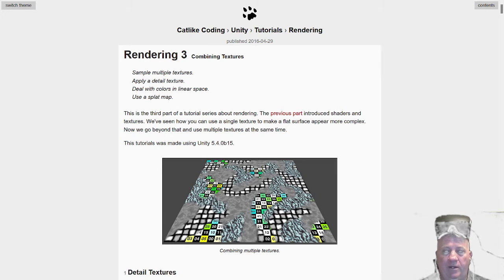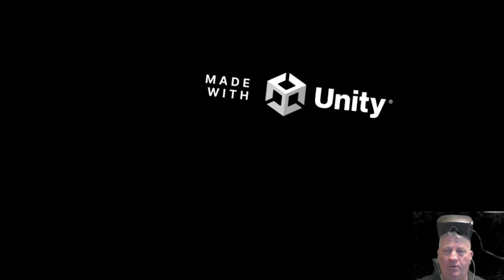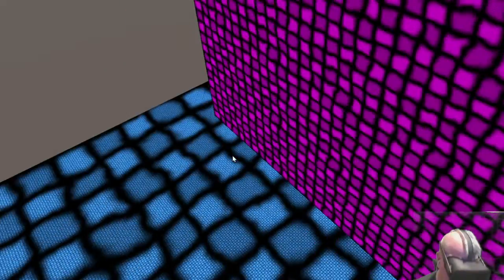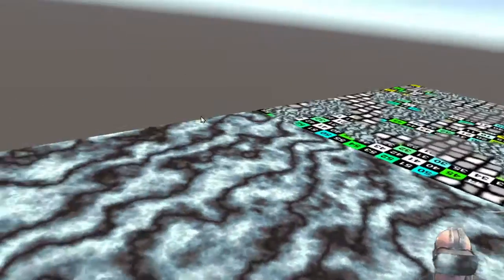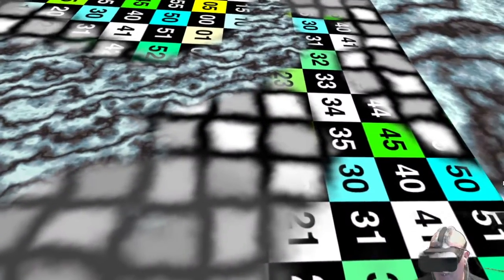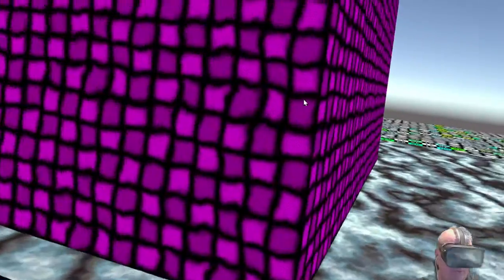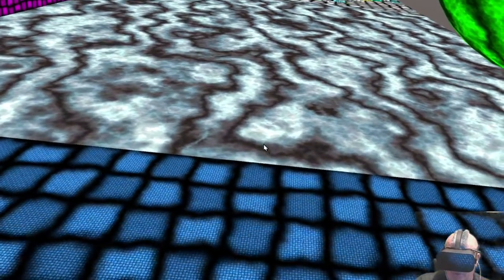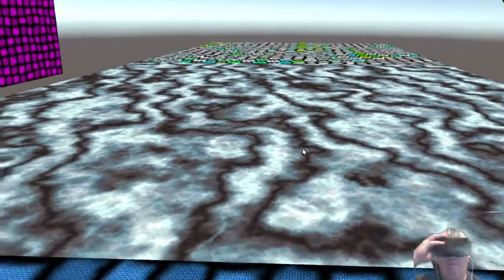Combining Textures through a Shader with Unity and C# in Virtual Reality (VR)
With this video, I made it through the third part of the Rendering tutorial series on Catlike coding's web site -  creating overlapping textures combined through a custom unlit shader to elicit some pretty awesome results - as usual creating a VR version of the Rendering 3 tutorial leveraging C# scripting in Unity.